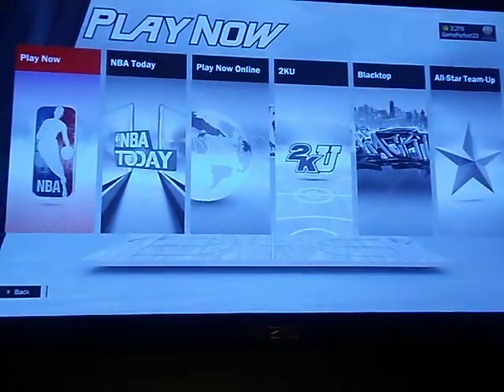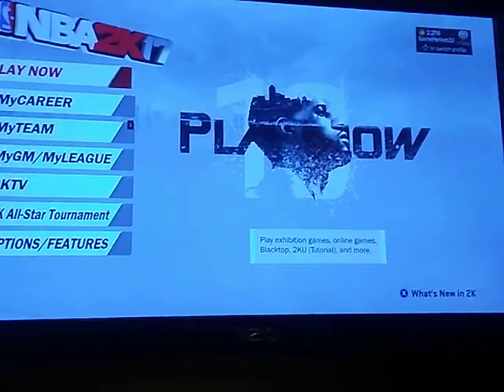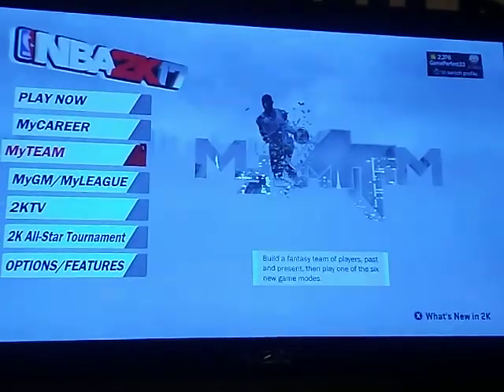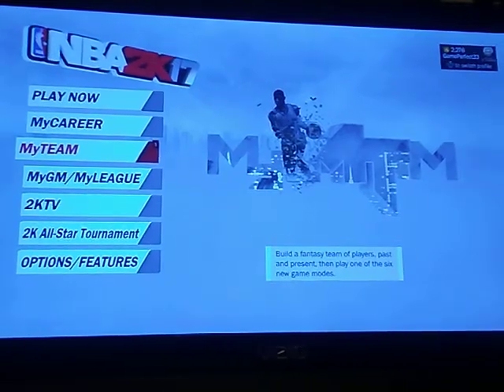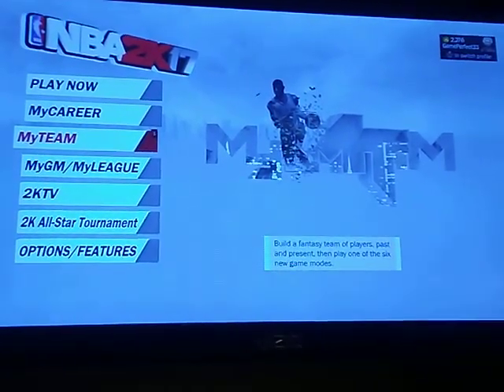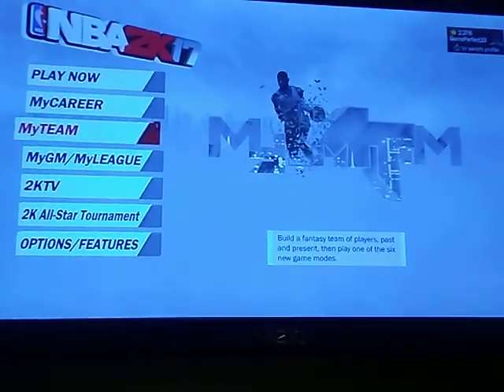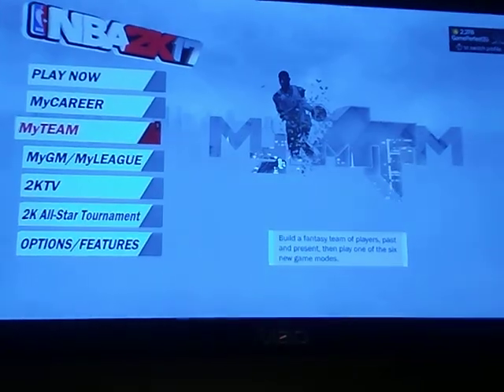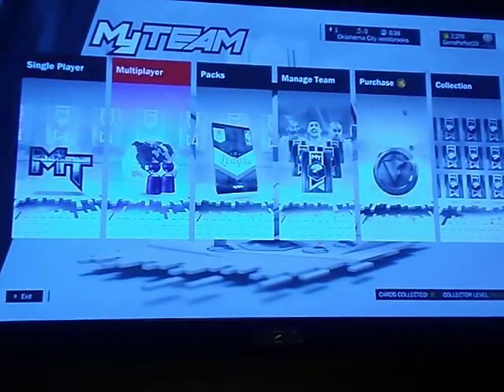NBA 2k18 talk/ introducing myself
Please leave a like it will help oit my channel a lot